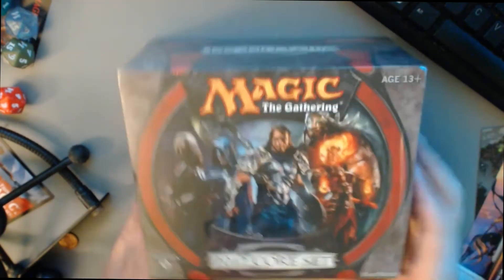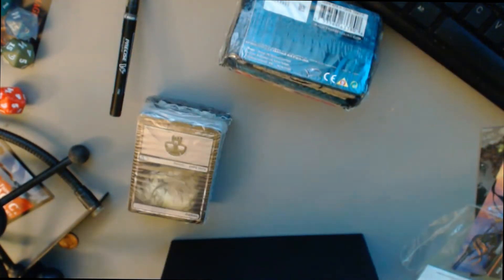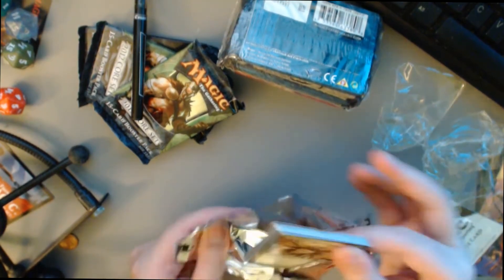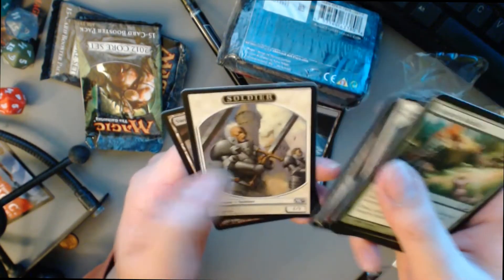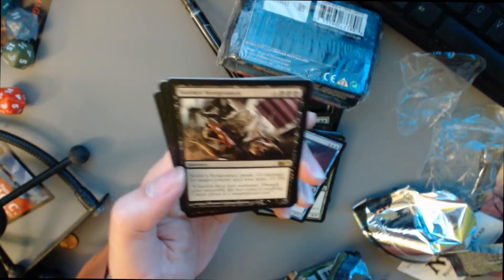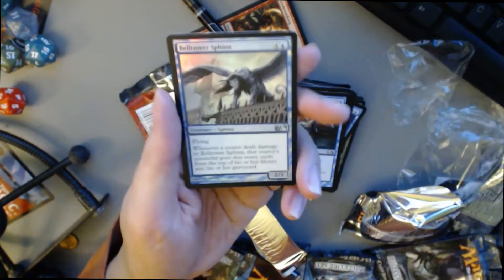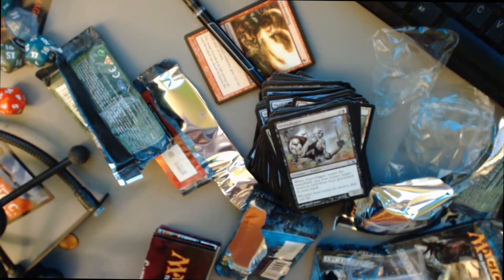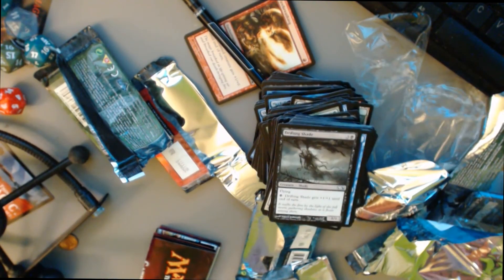MTG- Magic 2012 Core Set Fat Pack opening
Opening a magic 2012 core set fat pack.